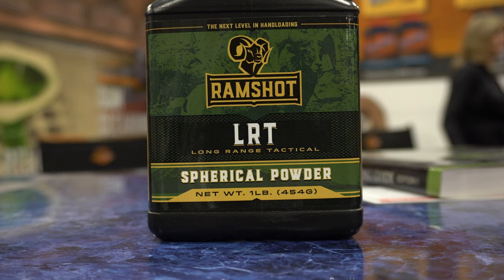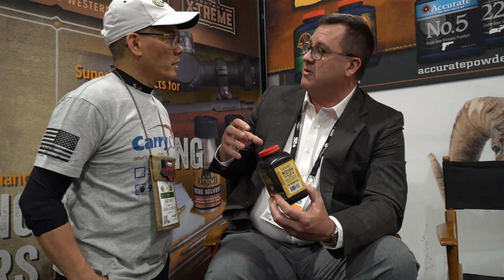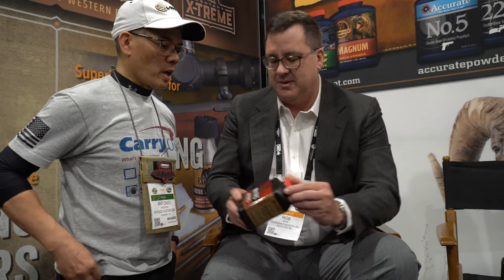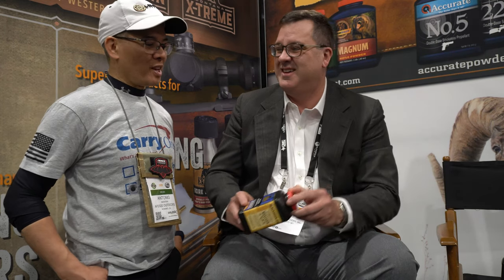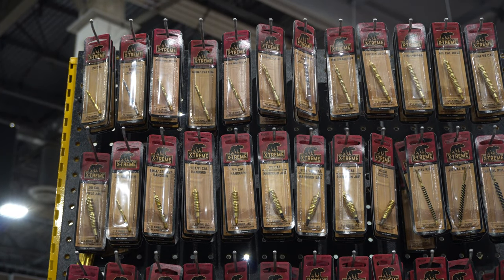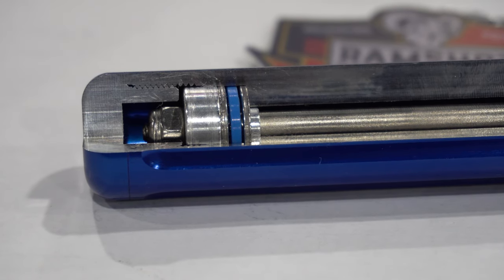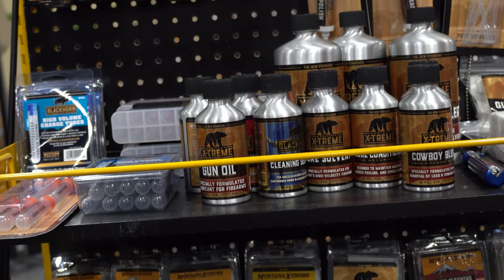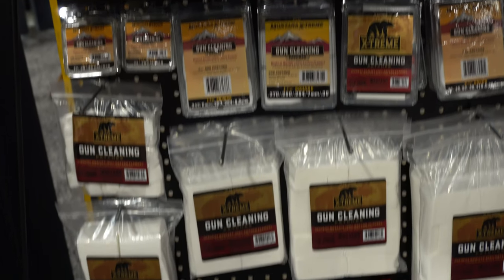SHOT Show 2020 Western Powders